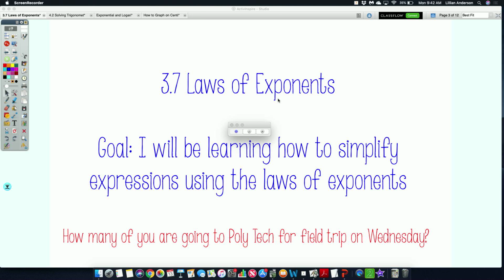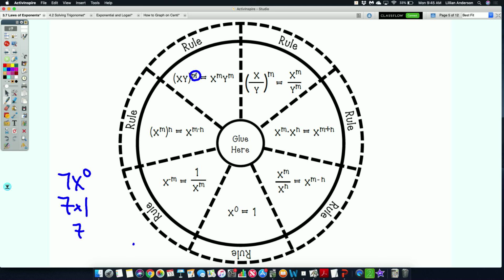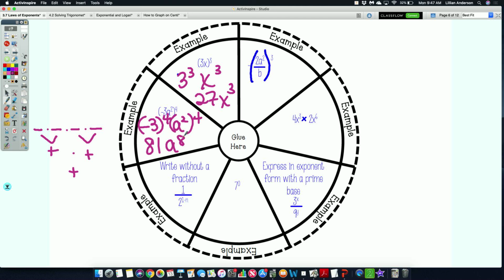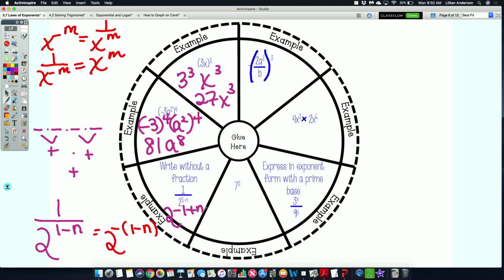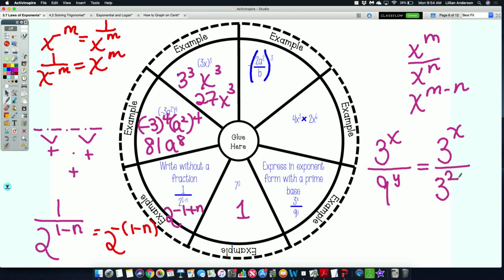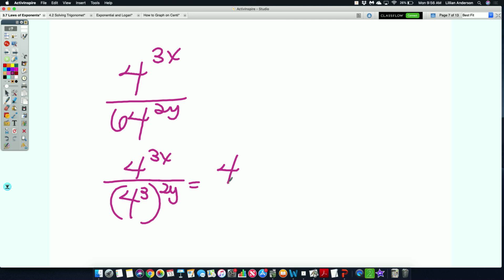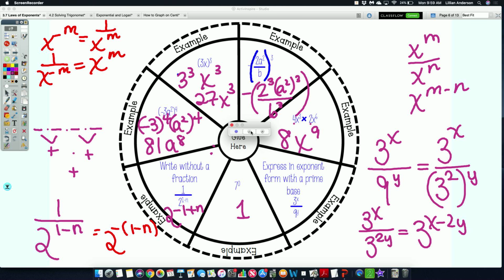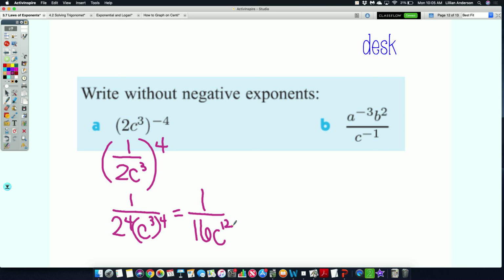3.7 Laws of Exponents